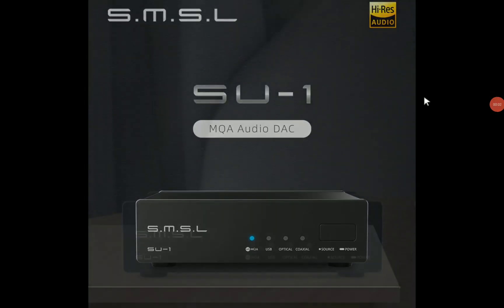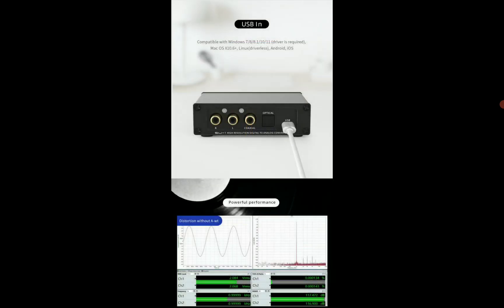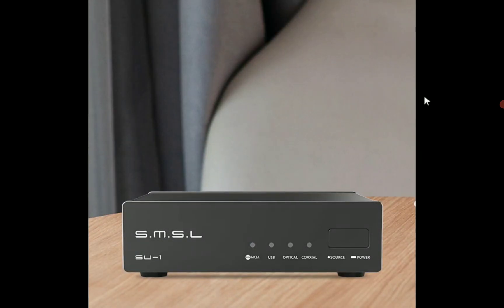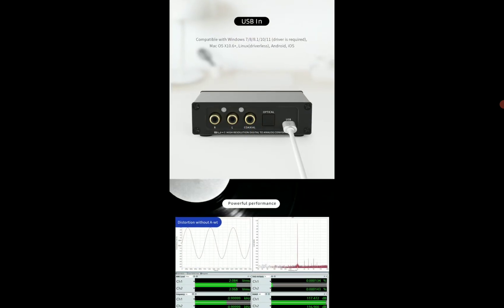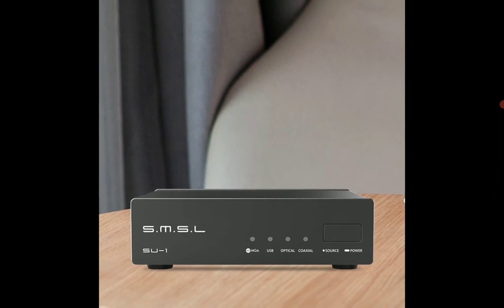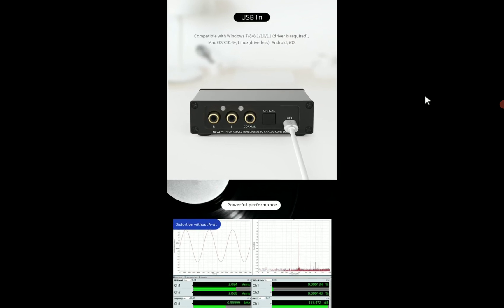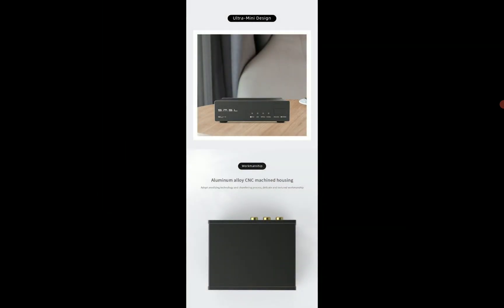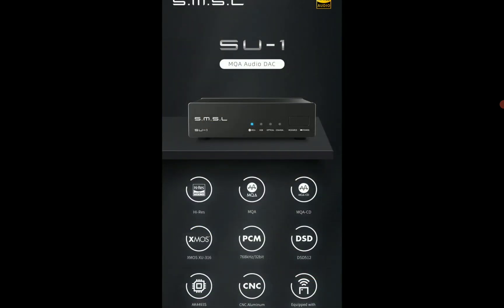SMSL SU-1 MQA USB DAC Debuts with The Latest AK4493S DAC Chip, Optical Coaxial & USB Digital Inputs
SMSL SU-1 MQA MQA-CD Audio Decoder

SMSL is a well-known name in the HiFI Audio industry. The brand is famous for its wide range of high-performance desktop HiFi audio gear. They offer an exciting collection of products including audio decoders, headphone amplifiers, desktop audio players, power amplifiers, and more. Today, SMSL has come up wit ha brand new desktop MQA USB DAC, introducing the all-new SMSL SU1. It’s a compact little device that’s packed with features such as the latest-gen USB processor, high-performance AKM DAC chipset, Optical+Coaxial+USB Digital Inputs, etc. With a compact form factor, the SU-1 will fit different scenarios well!!
SMSL SU-1 is a DAC that comes with a pocket-friendly of just $79.99